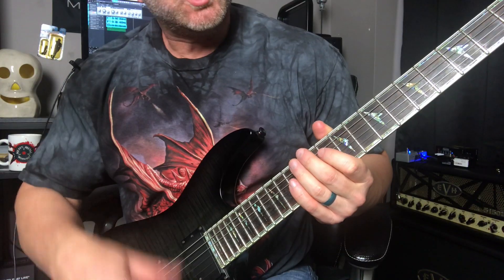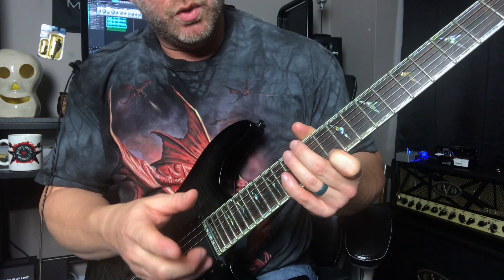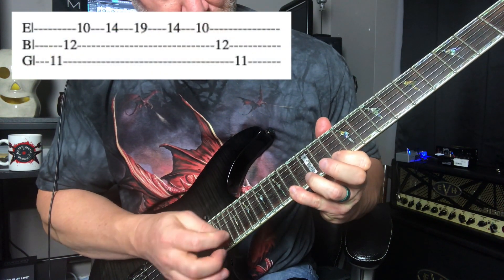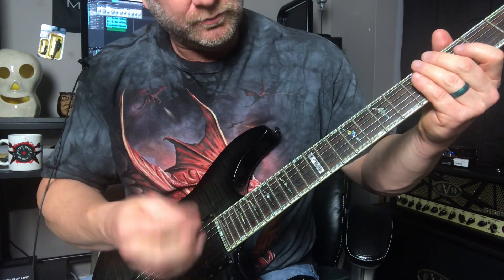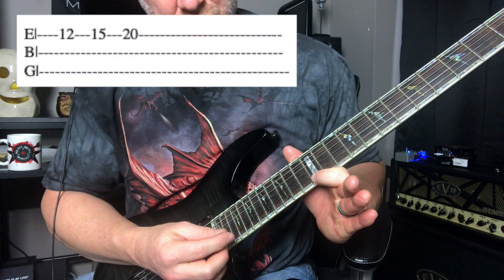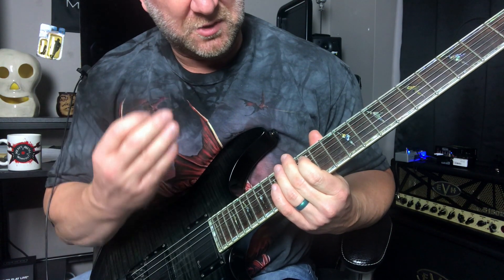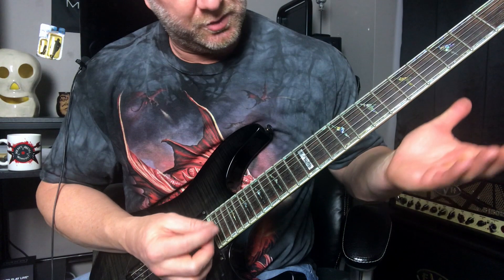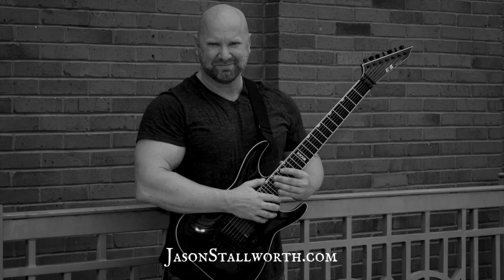SWEEP PICKING WITH TAPPING for Awesome Guitar Solos (2 Must-Know Patterns)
Learn how to add finger tapping to our sweep picking patterns. Combining these to lead guitar methods will take your guitar solos to the next level.

In fact, this is a method I came up with to get better at sweep picking with tapping.

I'm giving you 2 specific sweep picking patterns and show you exactly how to add the tap. I call these 'must-know' patterns that every lead guitarist should practice because once you learn these patterns you can play them anywhere on the fretboard.

I also break each pattern down into 5 micro-steps so that you learn. This will help you learn how to combine tapping with sweep picking faster and playing your notes more accurately.

**If you want to dive deeper into sweep picking, check out this video I made called Melodic Sweep Picking Patterns

Jason